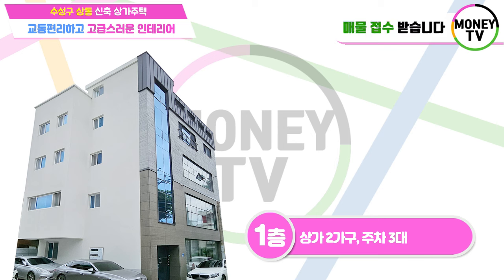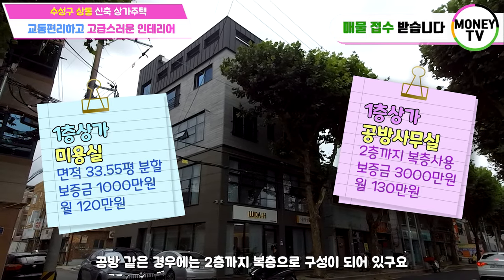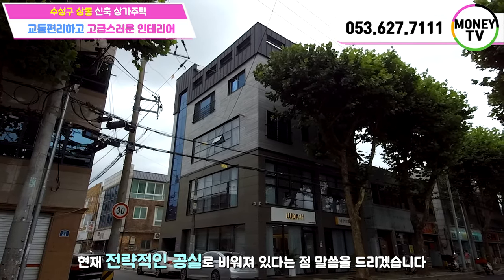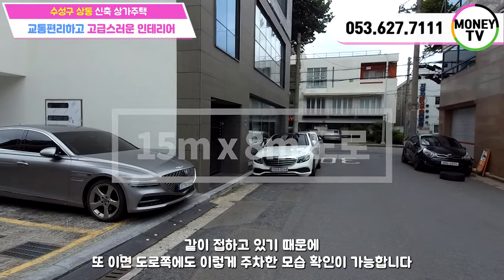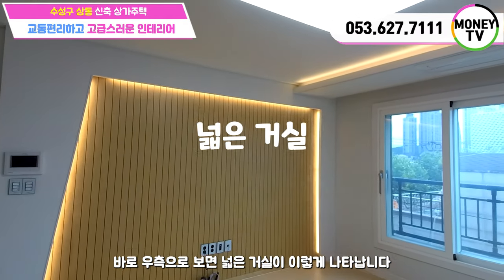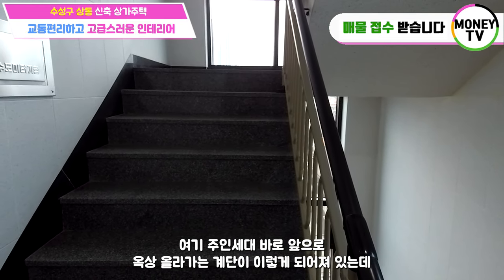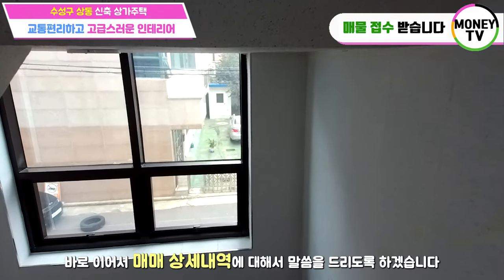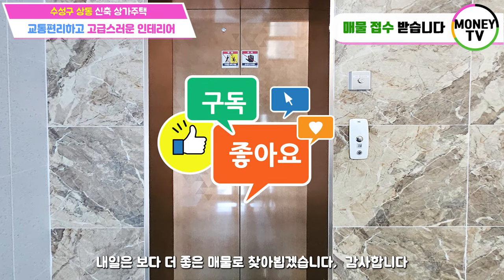❤머니TV❤[대구상가주택매매]수성구 상동 신축 상가주택. 엘리베이터, 신천대로, 신천동로, 앞산순환로(매물번호 390)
▶ 대구 전지역 원룸매매, 상가건물매매 전문 부동산넘버원.
▶ 오랜 노하우로 매매금액 절충 및 발빠르게 움직이며
▶ 좋은 매물 발품 팔아서 구독자분들께 좋은 매물로
    다가가는 머니TV가 되겠습니다.
▶ 언제 어디서든 시간에 관계없이 전화주세요.
▶ 친절한 상담 해드리겠습니다.

◎ 대지면적 : 205 ㎡
◎ 연면적    :  399.41 ㎡
◎ 건축물 주용도 : 상가주택
◎ 거래형태 : 매매
◎ 층 수   :  4층
◎ 주 차   :  3대
◎ 승강기 : 있음

● 가구구성 : 상가3가구, 투룸 1, 쓰리룸 1, 주인세대  (총 6가구)
● 방/욕실(개수) : 7/4
● 사용승인일자 : 2022년 01월 25일
● 방향 : 남향 (거실 기준)
● 관리비 [청소비용, 승강기 유지비용 등] :매월200,000만원 예상
● 사용료 : 공용 전기요금 및 수도요금, 인터넷, 유선방송, 엘리베이터(설치된 유무)는 실사용량에 따라 부과 (매월 금액이 상이함,  관리비세부내역은 주인이 고지하지 않음)
● 입주가능 일자 : 매매후 협의

◇ 매매가 :    180.000 만원
◇ 융자금 :    100,000 만원
◇ 보증금 :    16,000 만원
◇ 인수가 :    64,000 만원

◆ 총월세 :  420 만원
◆ 월이자 :  417 만원
◆ 순수익 :   3 만원

▶ 소재지 : 대구 수성구 상동 314-16번지 ◀

▣ 상호명 : 부동산 넘버원1 공인중개사 사무소
▣ 주소 : 대구 남구 대명동 781-8번지 1층
▣ 대표 공인중개사 : 沈民貞
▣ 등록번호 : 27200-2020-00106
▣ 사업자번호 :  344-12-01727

[이미지출처]
5 월 4 일 청소년의 날 PNG는 588ku-pngtree.com